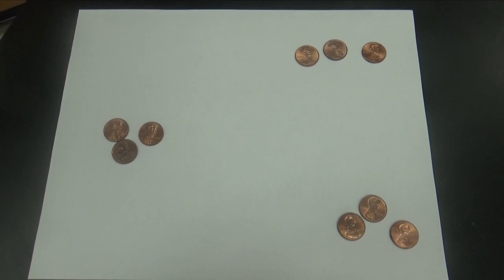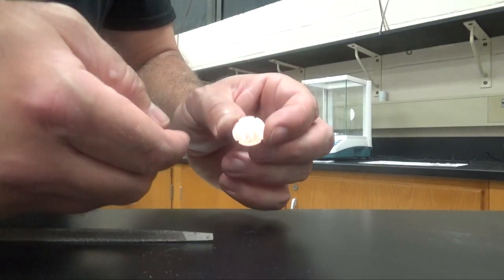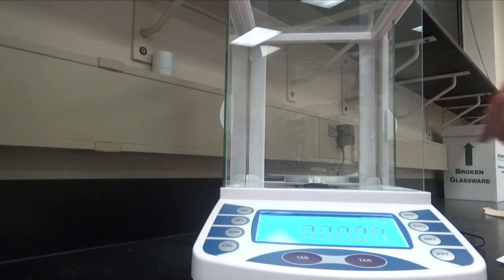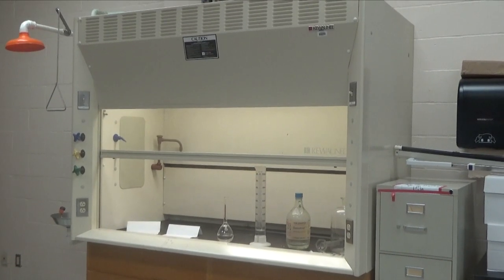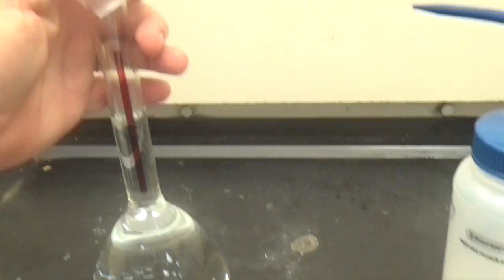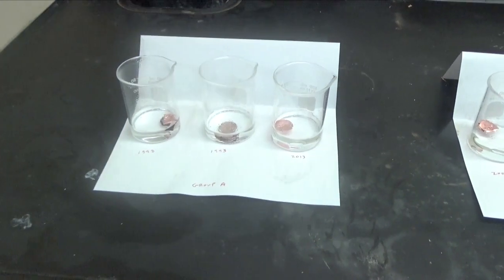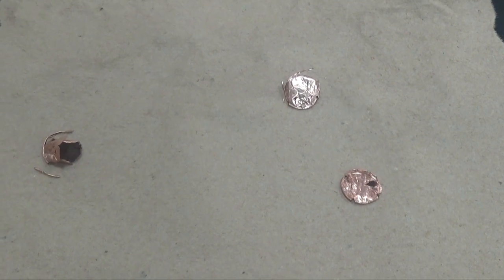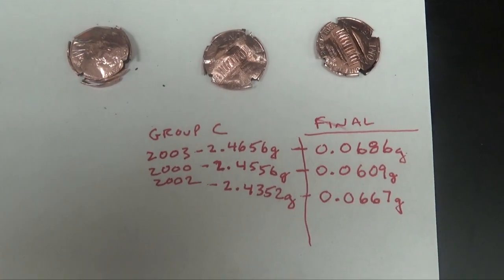Percent Copper in Penny Lab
This video is about Percent Copper Lab